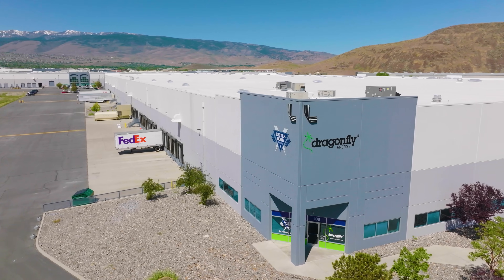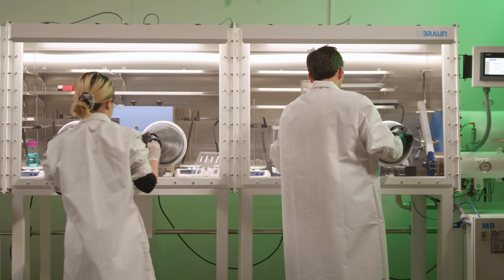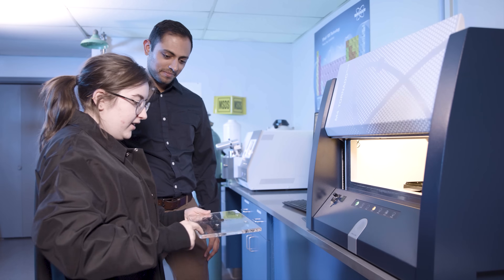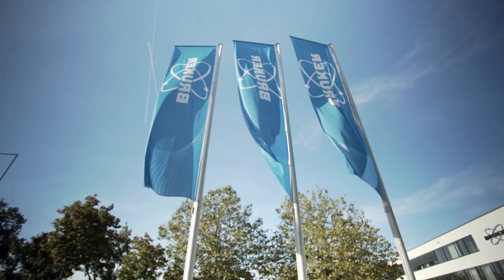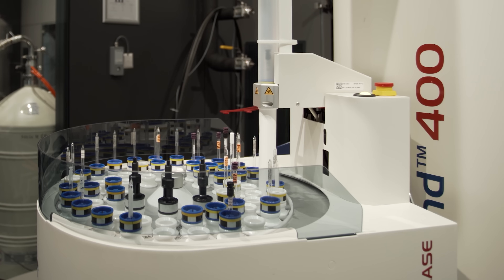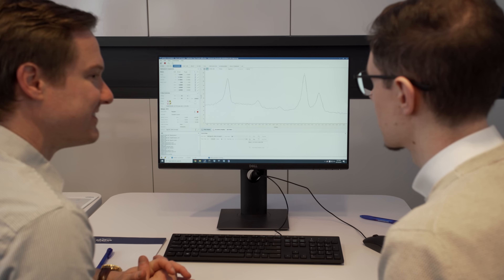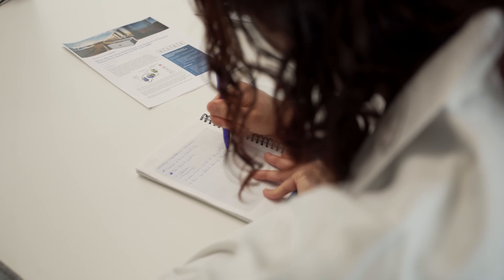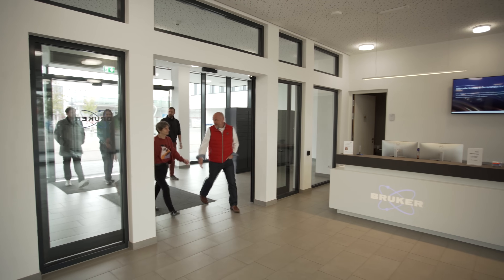Bruker’s Cutting-Edge Instrumentation Paving the Way for Dragonfly Energy's Lithium Battery Research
As a comprehensive green energy technology company, Dragonfly Energy's Research & Development initiatives and team play an integral role in pushing the boundaries of fundamental lithium battery research. Utilizing state-of-the-art equipment through our partnership with @Bruker, a leading manufacturer of high-performance scientific instruments and analytical and diagnostic solutions, Dragonfly Energy scientists have been able to perform comprehensive analyses of lithium and solid state cell technology, our patented and proprietary dry electrode manufacturing process, and much more, all at a fundamental level.

Working closely with Bruker has allowed Dragonfly Energy to complete innovative work in the lab with the use of their instrumentation and technology, and with these cutting-edge tools and this valuable partnership, we will continue to pave the way for the future of green energy solutions.

Hear from Dragonfly Energy and Bruker in this video about the notable work we've been able to do together.
Dr. Vick Singh, SVP of Technology at Dragonfly Energy (Formerly Director of R&D)
Emily Litt, R&D Scientist, Group Lead at Dragonfly Energy
Dr. Joerg Koehler, Head of Industrial Business Unit at Bruker

Learn more about the incredible science research and diagnostics solutions Bruker is developing to enable scientists to make breakthrough discoveries